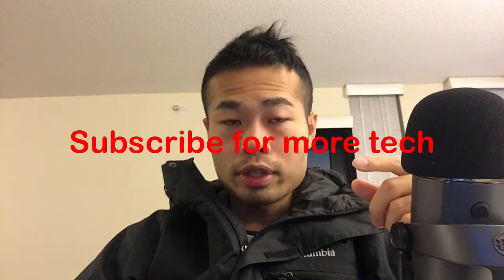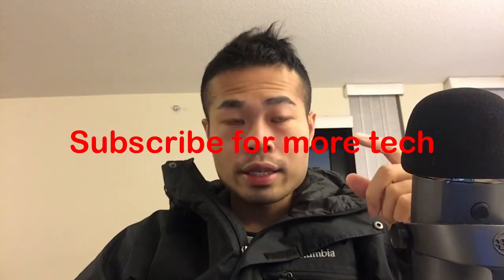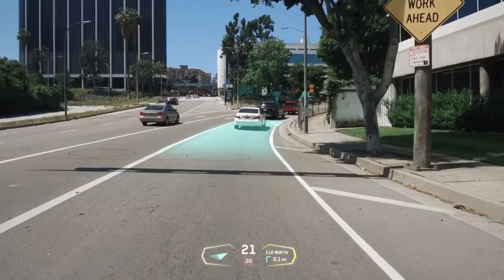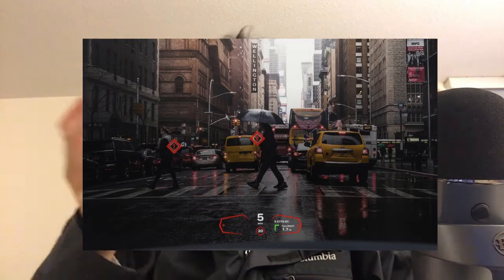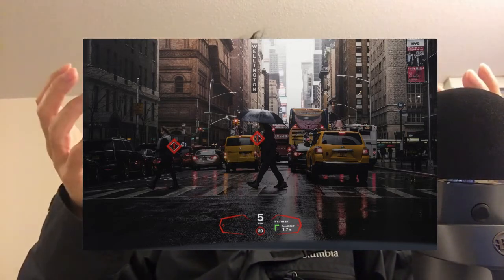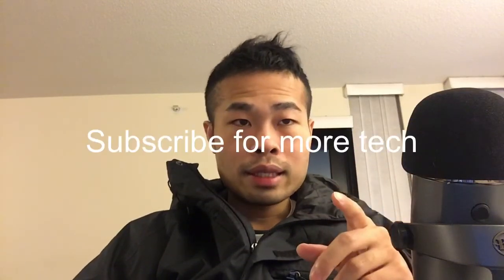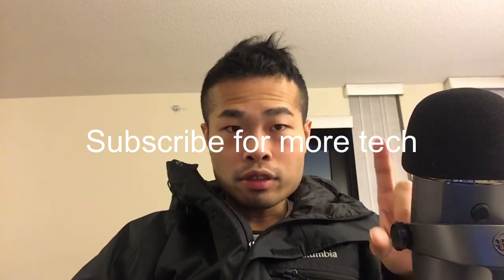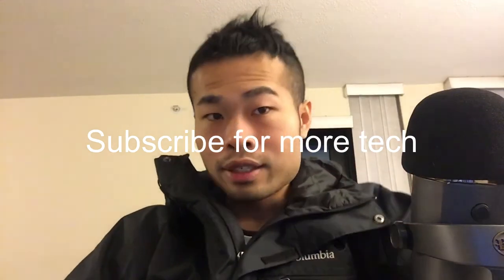in-car holographic display tech Is Coming - Envisics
in-car holographic display tech Is Coming
Envisics